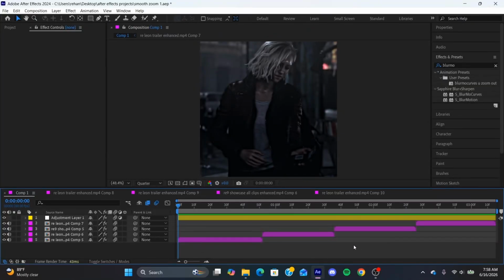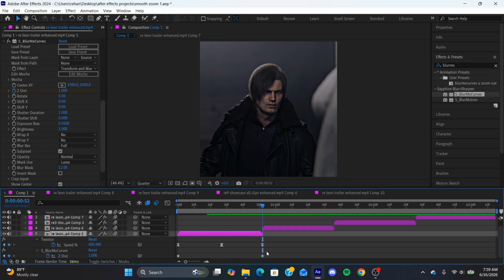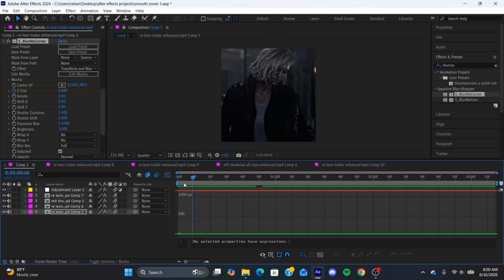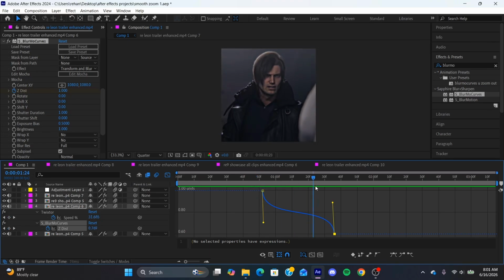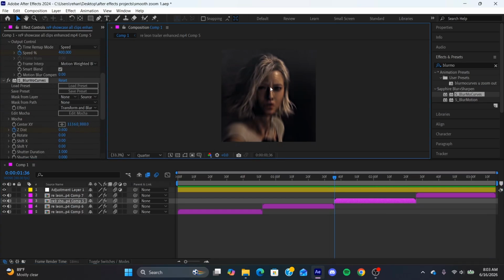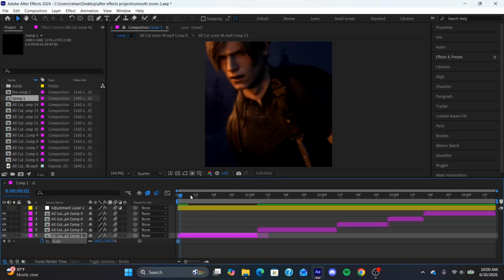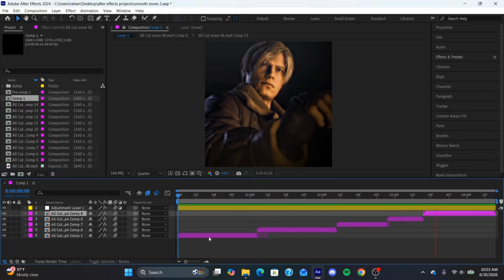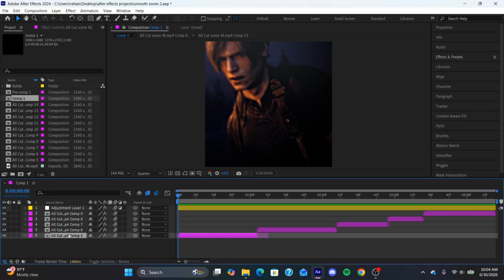EVERYTHING You Need To Know About Zooming (Part 1) | After Effects Tutorial